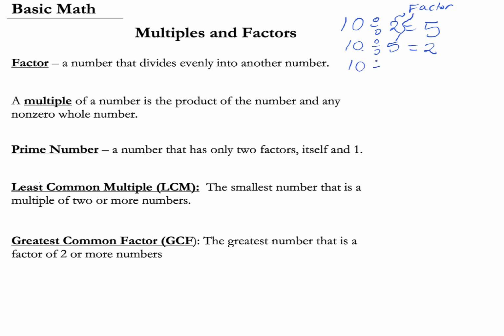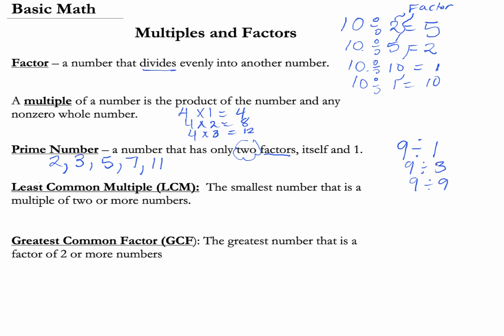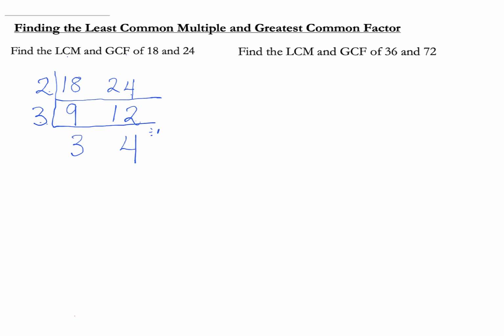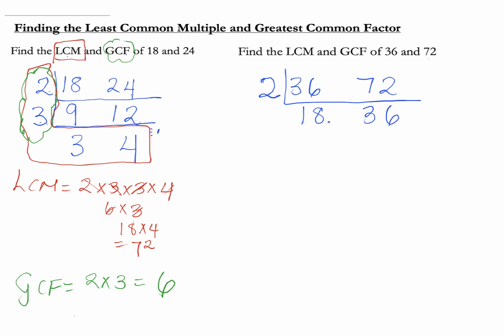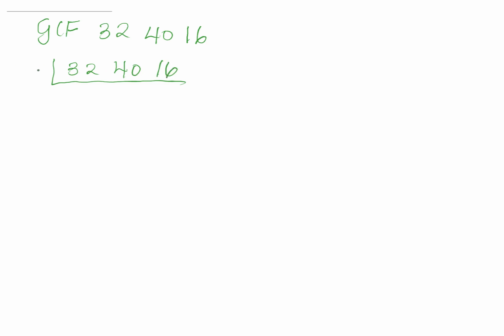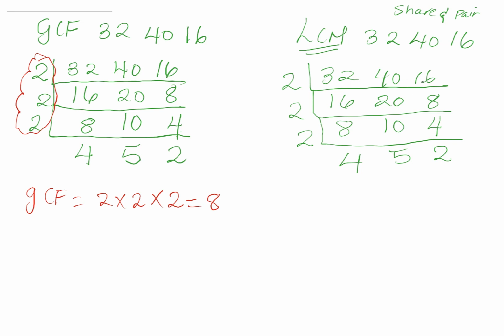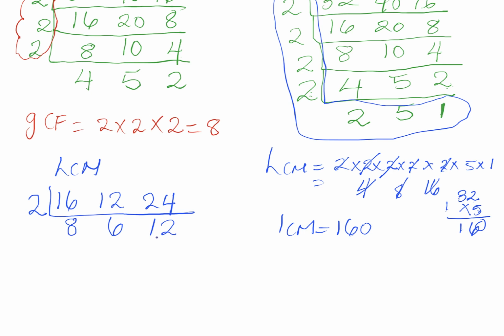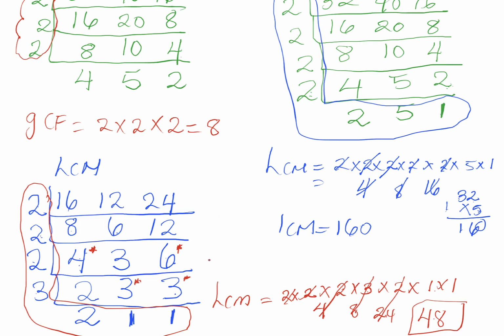MULTIPLES AND FACTORS| BASIC MATH - GED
This video demonstrates how to find the least common multiple (LCM) and greatest common factor (GCF) of 2 or more numbers. This topic on the GED exam is in the non-calculator section of the test.
You can enter a fake name to practice. I am not using the practice worksheet to gather information.